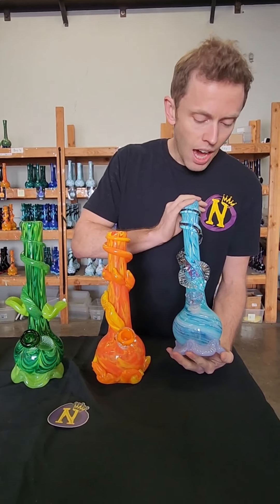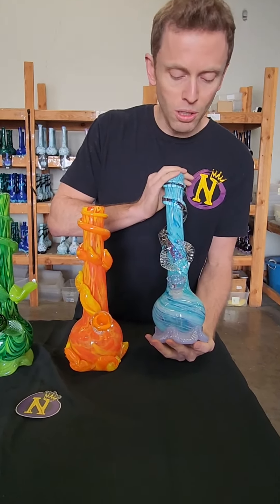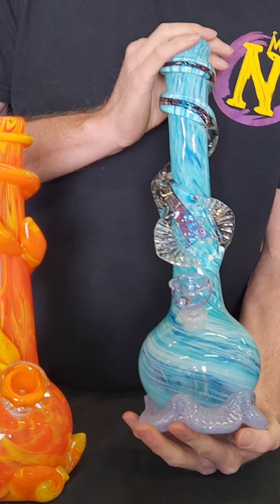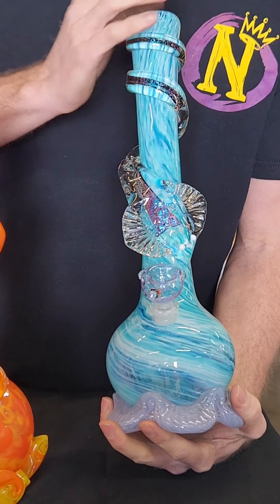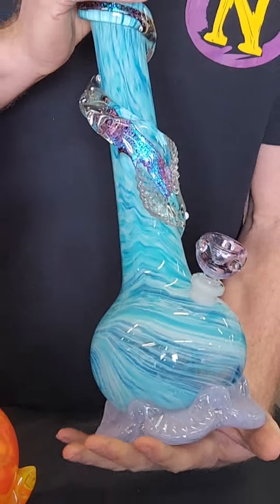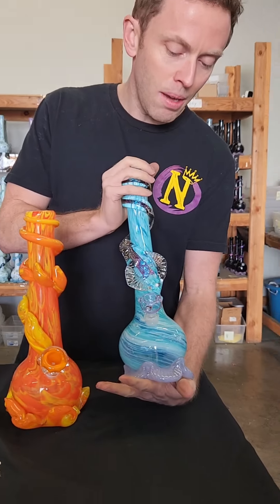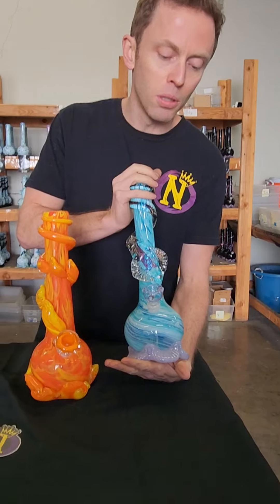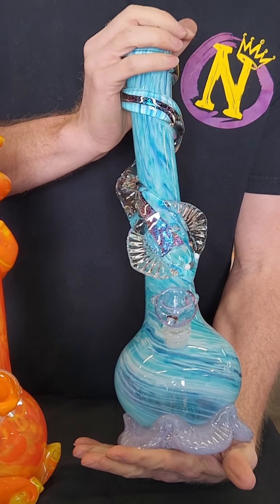The Dichro Manta Waterpipe being made at Noble Glass gallery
Here's the Cased Glass Manta Waterpipe being made at Noble Glass Gallery Being made at Noble Glass Gallery. Beautiful colors/Dichro Manta wrap.